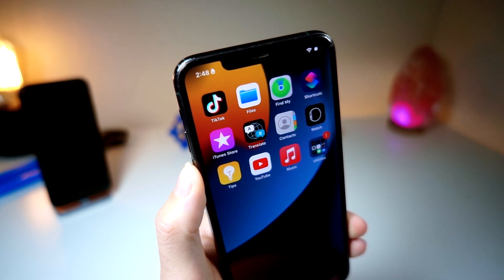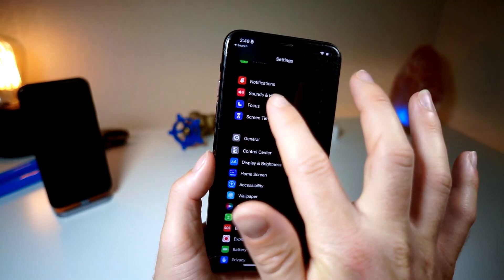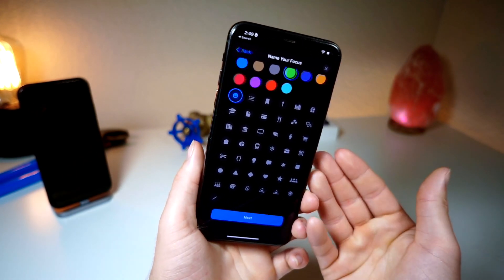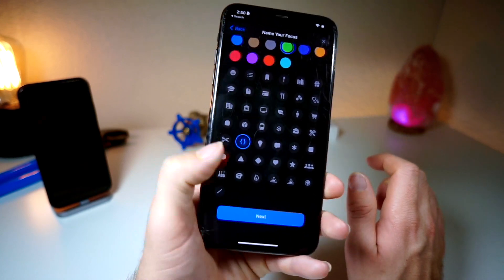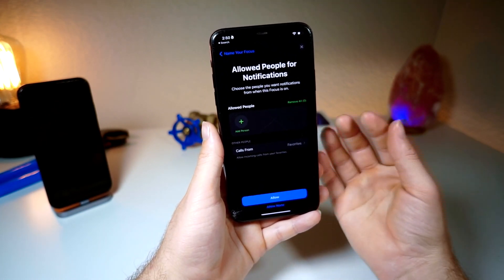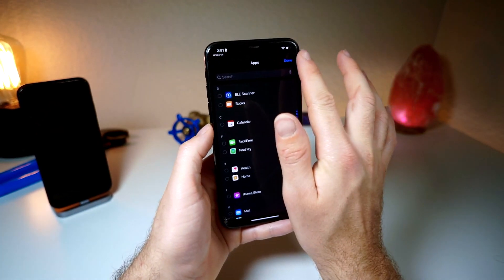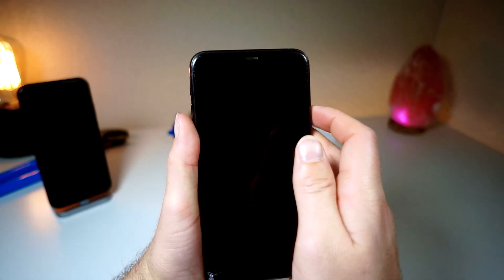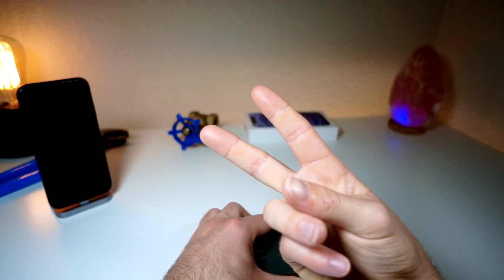How To Place Emojis In Status Bar On iOS 16 Using This Hidden Feature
How To Place Emojis In Status Bar On iOS 15 Using This Hidden Feature